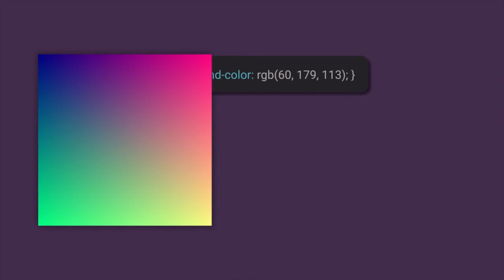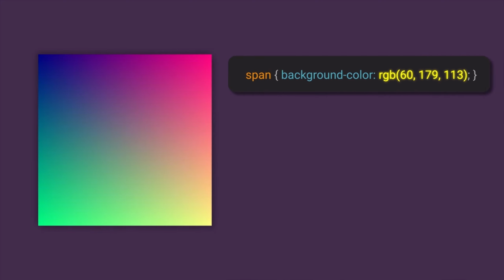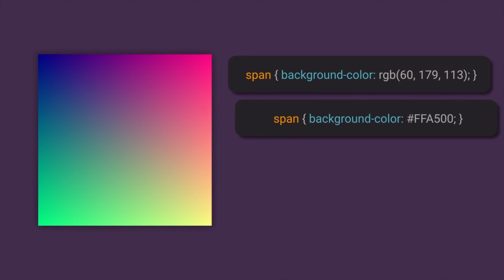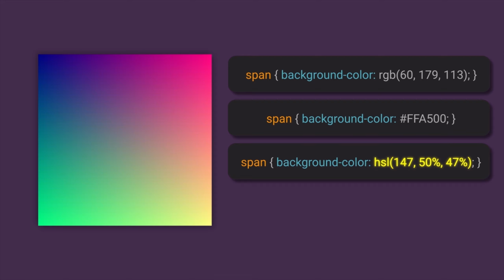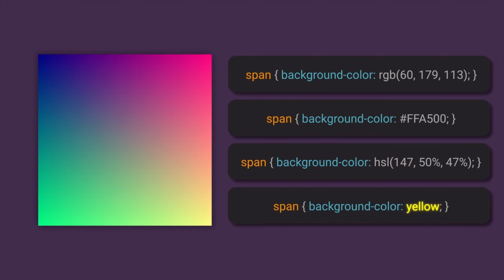CSS for beginners 14: Introduction to colors in CSS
Hi there and welcome! 😊 This video is quick introduction to colors in CSS.

In CSS you can apply colors on selected HTML element on four different ways:
1️⃣ RGB colors
2️⃣ HEX or hexadecimal colors
3️⃣ HSL colors
4️⃣ Predefined CSS colors
NOTE: Those are just different representations of same color, so basically you can apply one same color (for example red) but on four different ways.
Below you can see how to apply red background color for span element on all four ways that are available in CSS
1️⃣ span { background-color: rgb(255, 0, 0)}
2️⃣ span { background-color: ff0000}
3️⃣ span { background-color: hsl(0, 100%, 50%)}
4️⃣ span { background-color: red; }